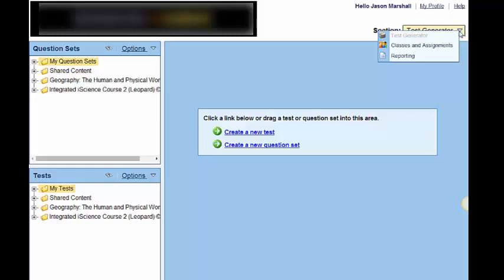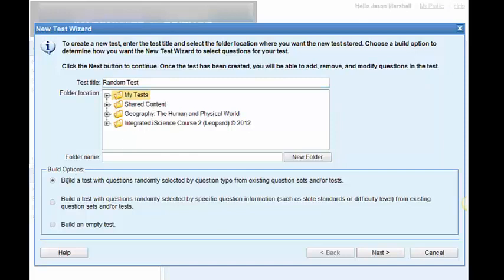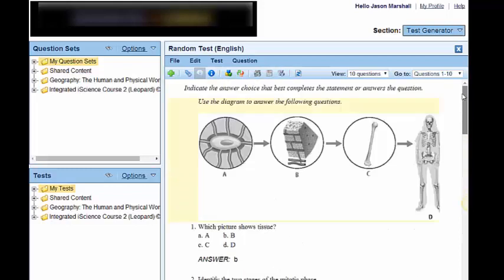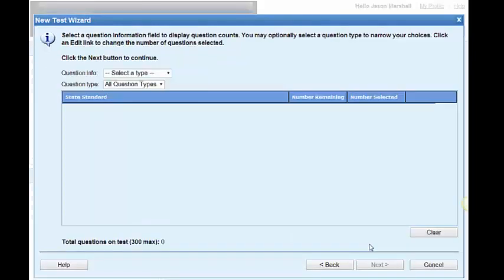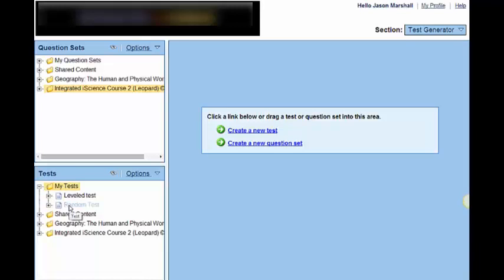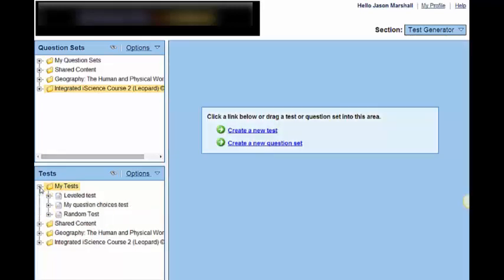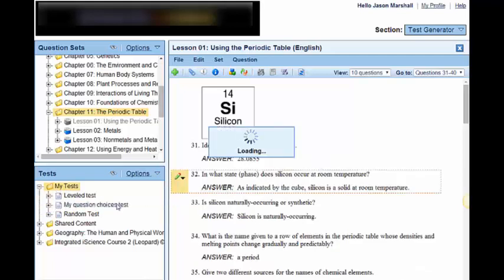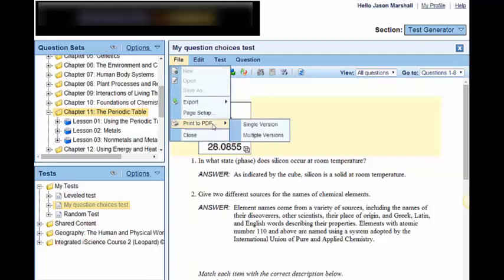Getting started with the iScience eAssessment Test Generator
Get up and running fast with the eAssessment test generator. Using build options you can choose the format, layout and difficulty of your tests to help you build tests for your students in any way you want!